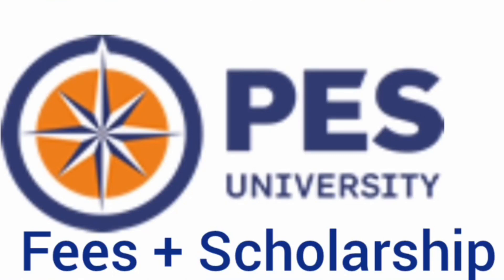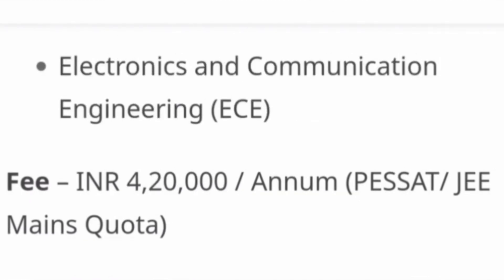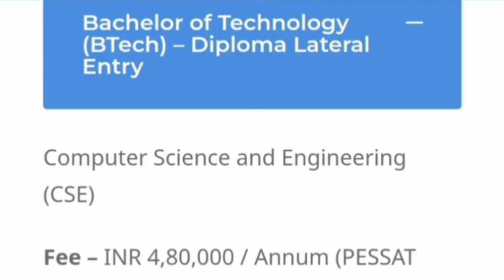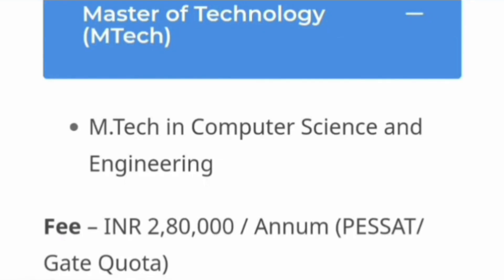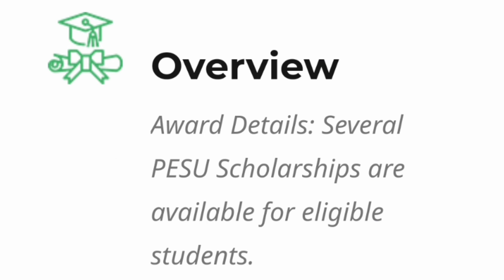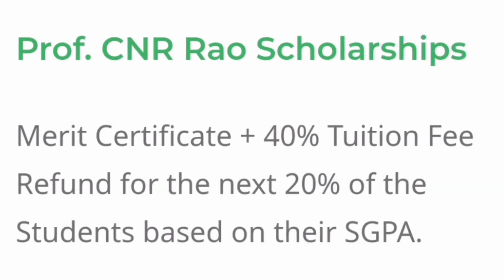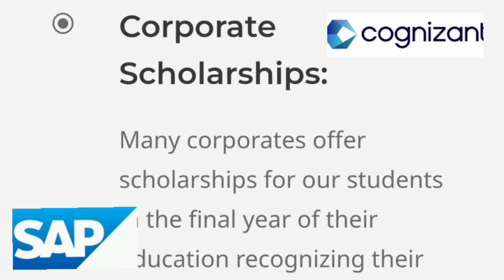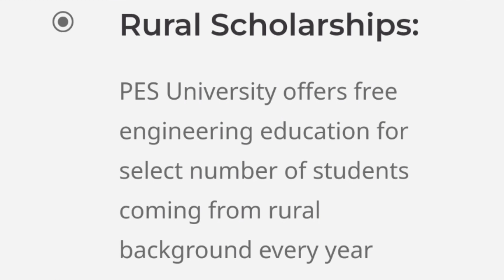Pessat 2024 update|pessat cutoff|PES University Bangalore fee structure|pes college|Pessat exam 2024